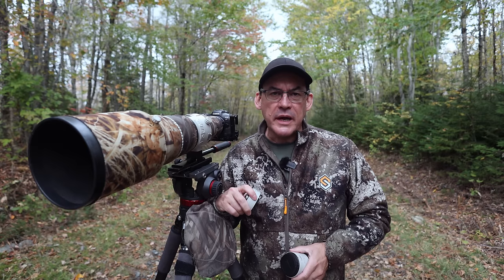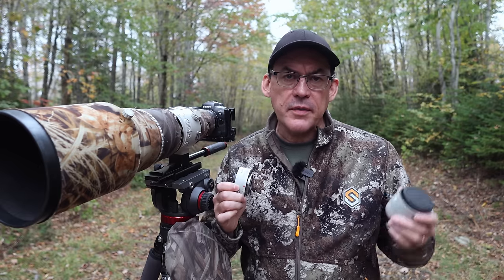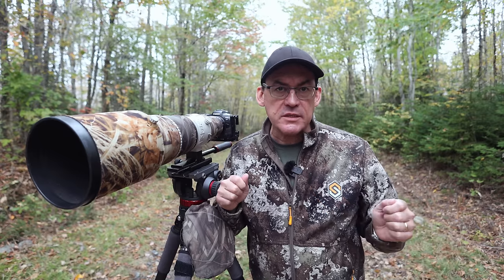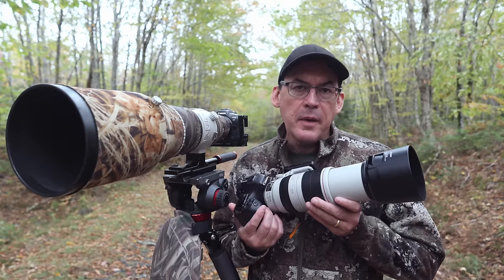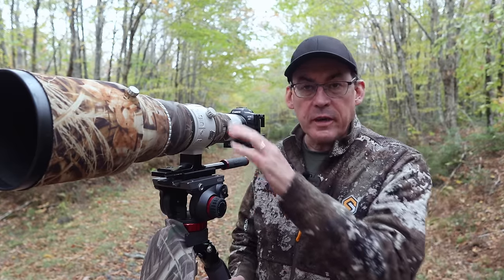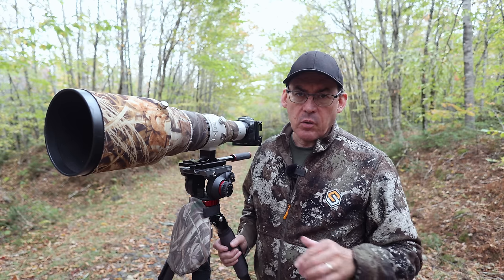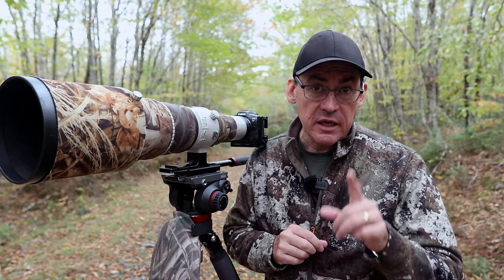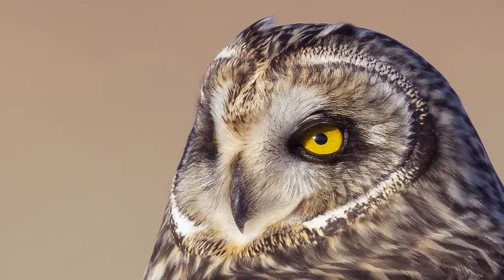ARE EXTENDERS WORTH IT? Find out from someone who's taken 500K images with them!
Join me as I take you through all the pros and cons of using extenders to gain more focal length.  I'll show you tips, examples, and lots of photos comparing with and without teleconverters.

Extra Tip:  the 2x is waaaaay more difficult to use than the 1.4x.  Don’t even think about getting a 2x until you’ve mastered the 1.4x!

My equipment:
16 TB hard drives for NAS

2023 Calendar is ready!